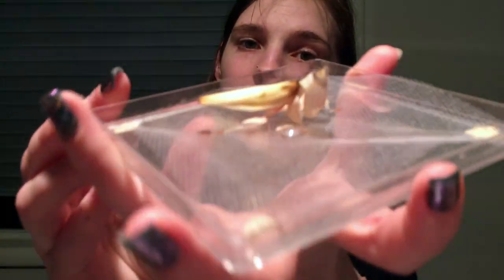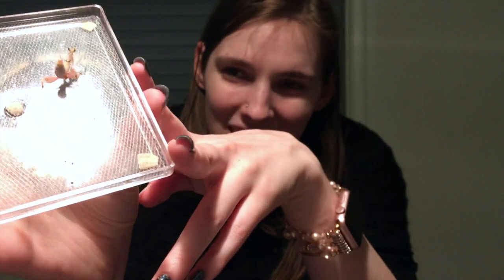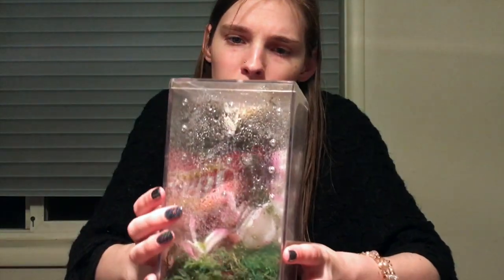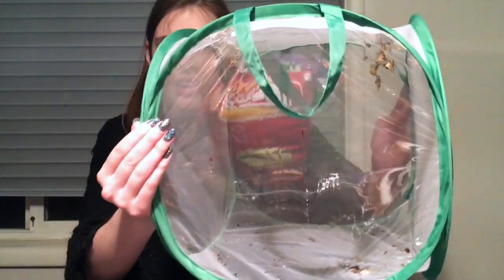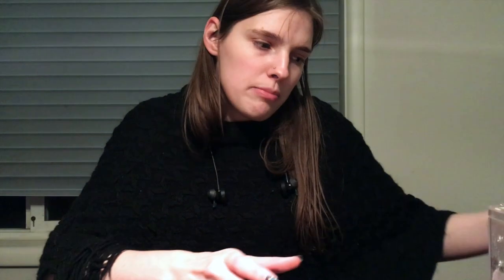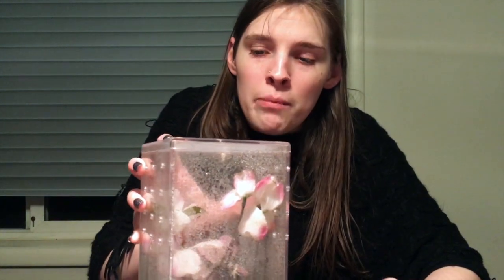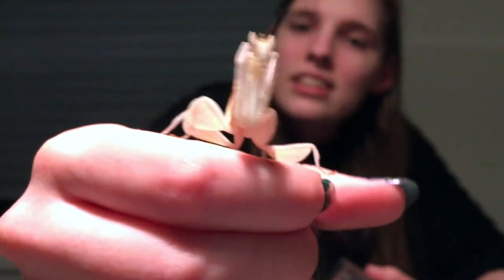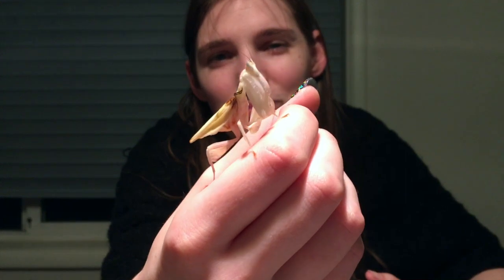Orchid Mantis Care - Don't Drown Your Bugs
I go over the specific care needs of the beautiful and desirable orchid mantis (Hymenopus coronatus).